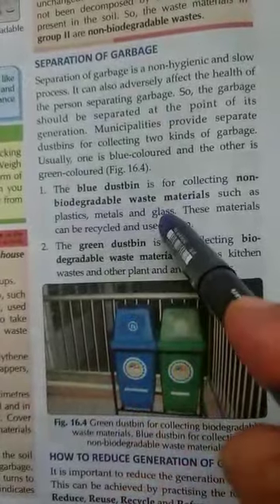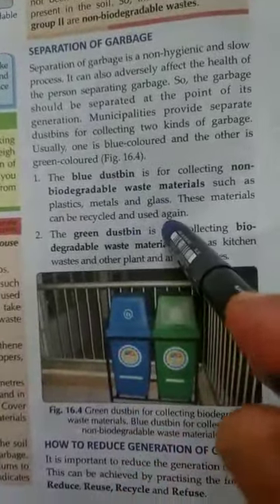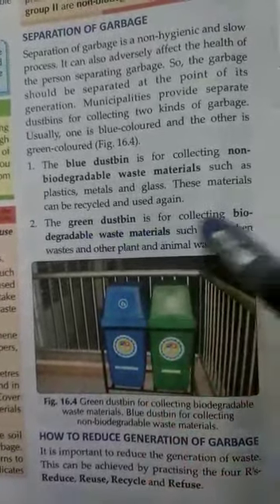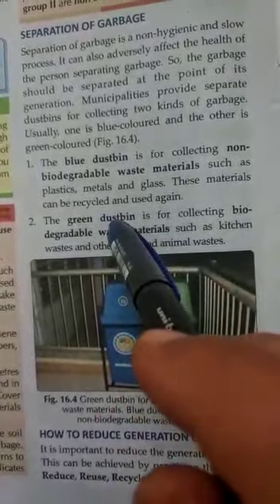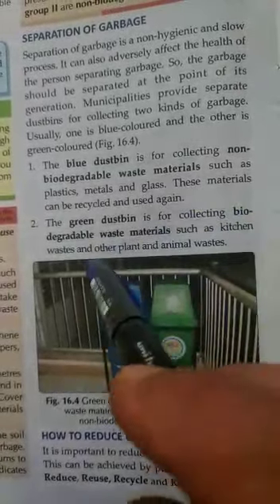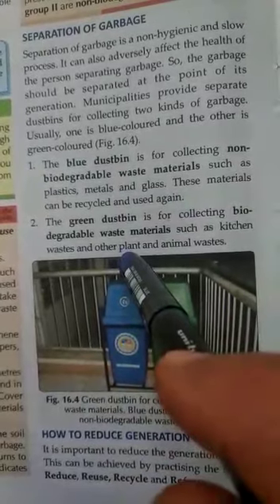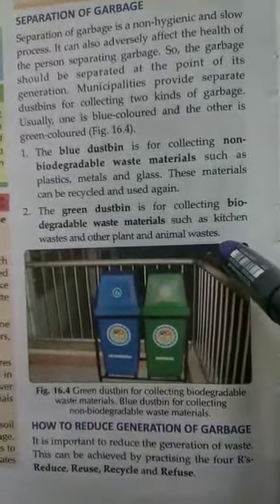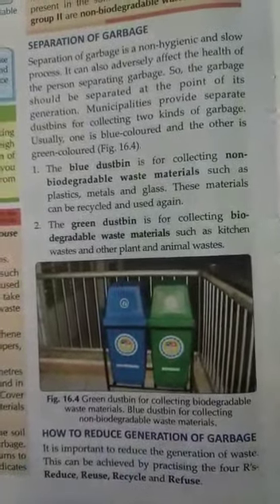Class 6: Science (Chapter 16 - Garbage in Garbage out) Explanation